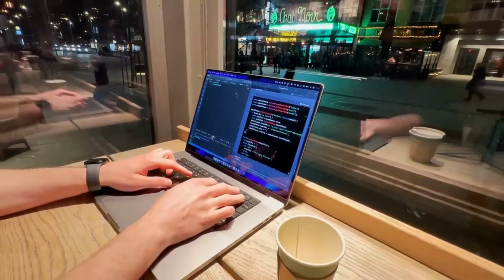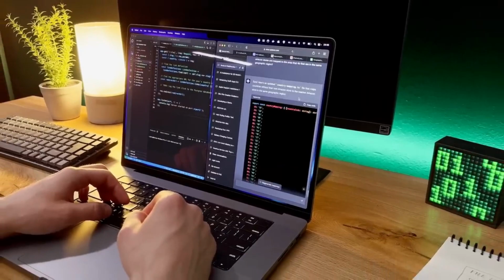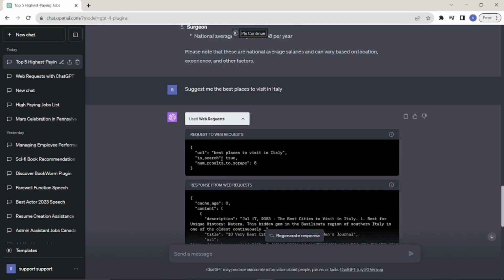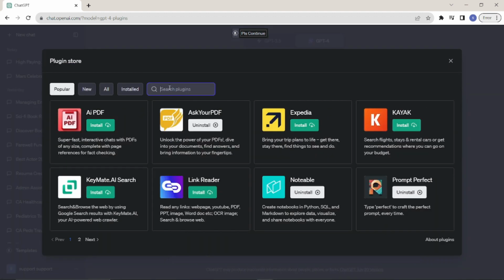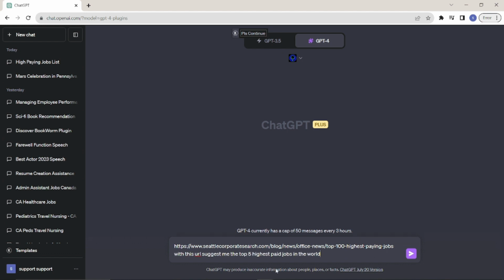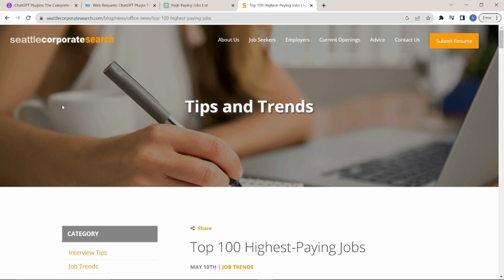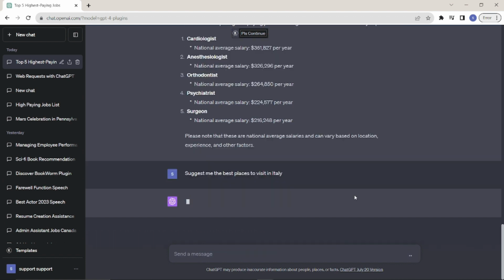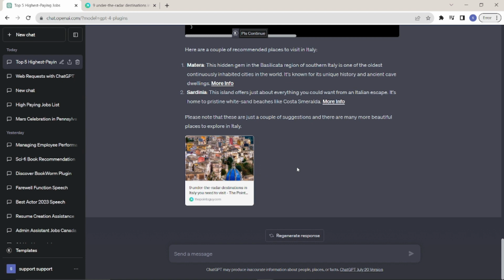NEW ChatGPT 4 Plugin & Web Browsing : Scrap Web Data Freely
In this video we will show you how to install and use the new ChatGPT 4 plugin called Web Requests that helps you scrap the websites data for your research.

Its a gateway for fetching content from URL's for real-time up-to-date world information. Googling news, researching topics, querying http endpooints, scraping html -- anytime a user needs access to content accessible via HTTP, AI assistants should strive to parse the data returned, regardless of what raw format it is in.